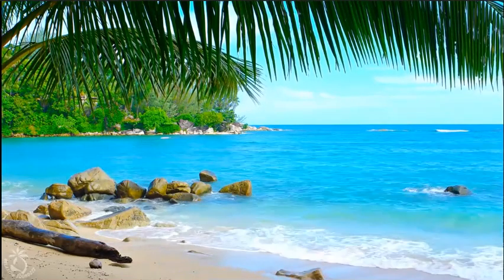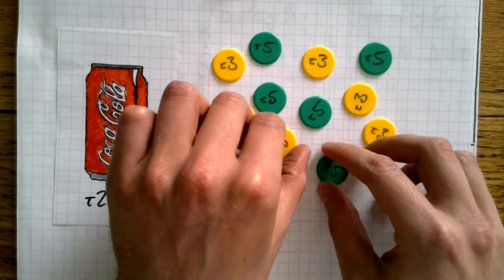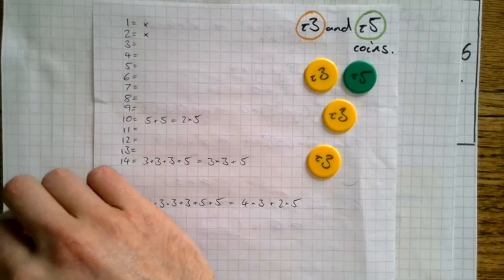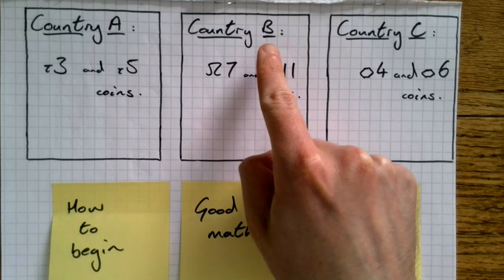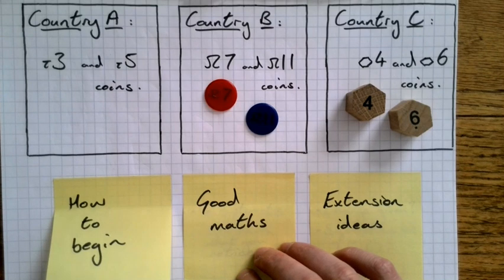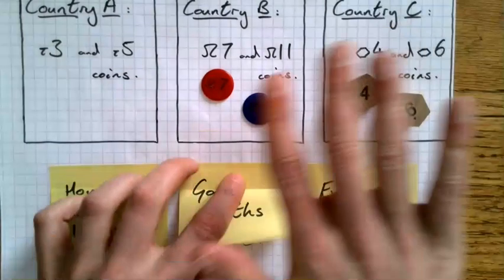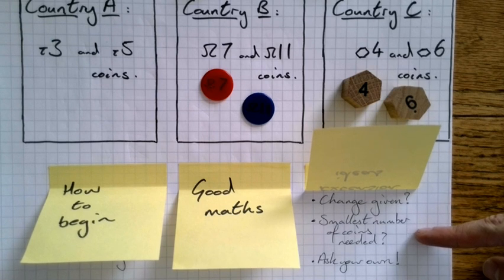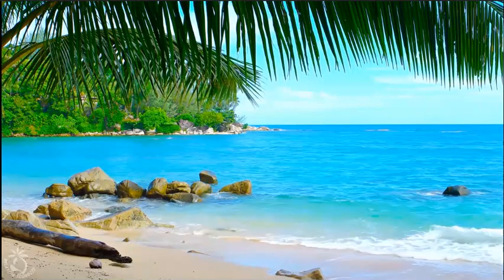Maths on the Beach - Maths Investigation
I'd really like a can of coke and need to pay with some coins that aren't like our own. How can I do it?